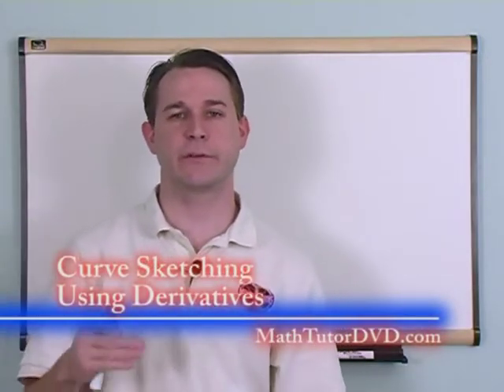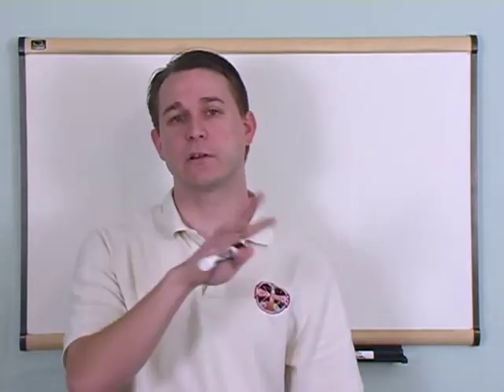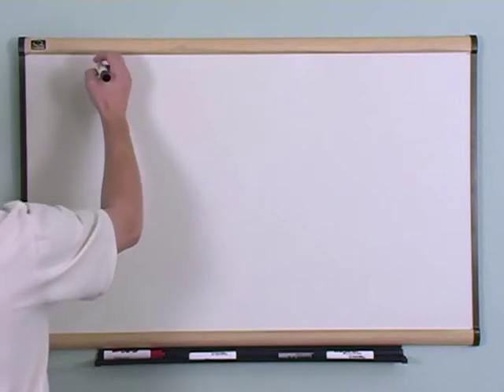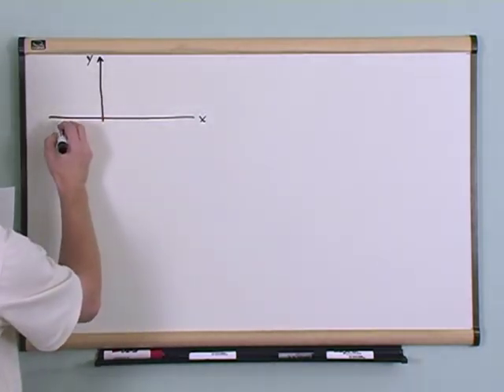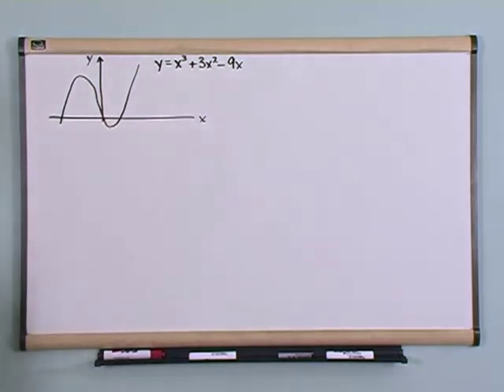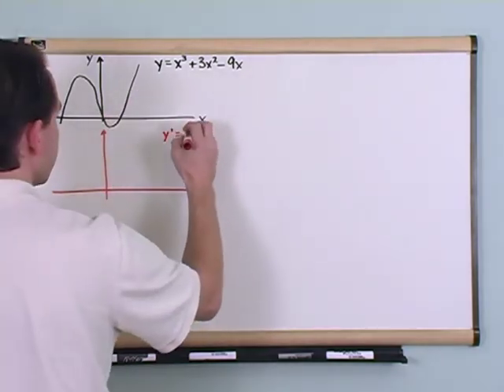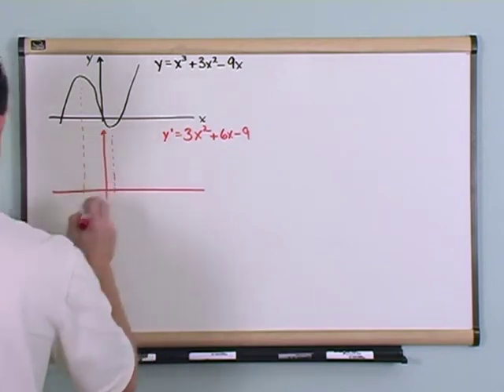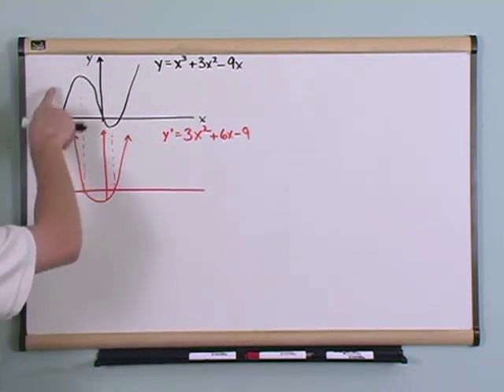Lesson 8 - Calculus Curve Sketching Using Derivatives (Calculus 1 Tutor)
In this calculus lesson, you will learn how to perform first derivative curve sketching and second derivative curve sketching in calculus.